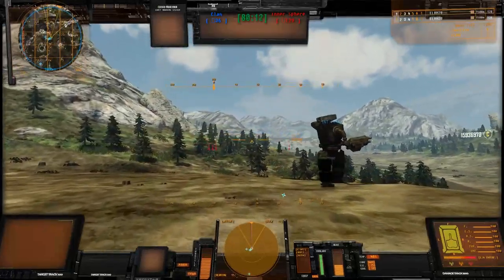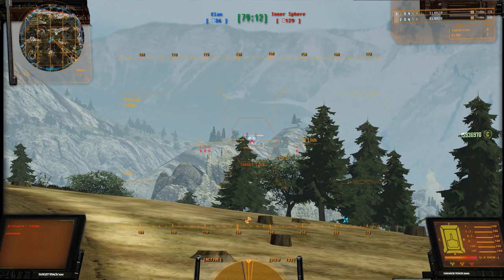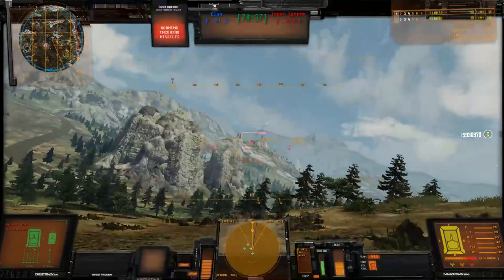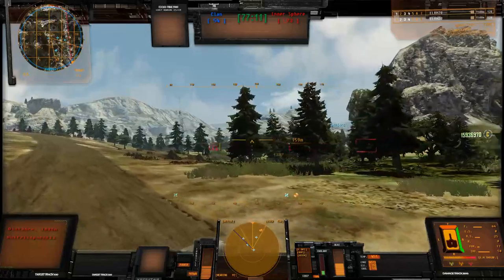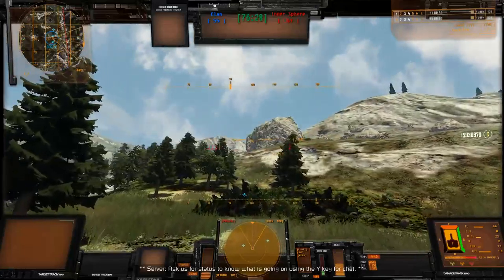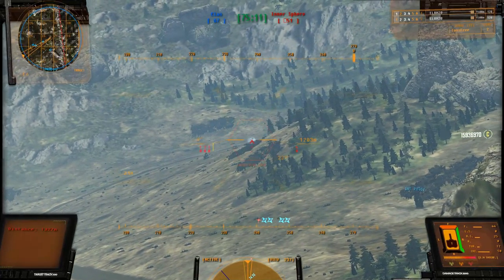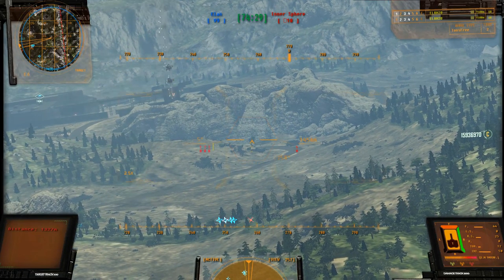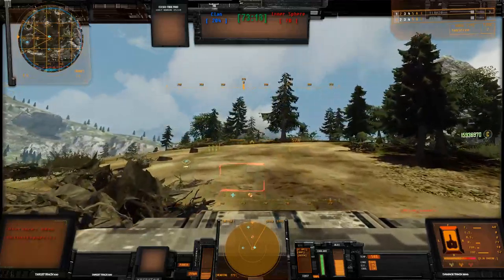Mechwarrior Living Legends Chaos March Capellan Commonality Attack Planet Tsistsang Map 5 Clearcut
5 players vs 5 players. Map 5 TSA_Clearcut. Saiph Triumvirate defending. Play in this tournament! Saturdays and Sundays starting at 6pm utc.